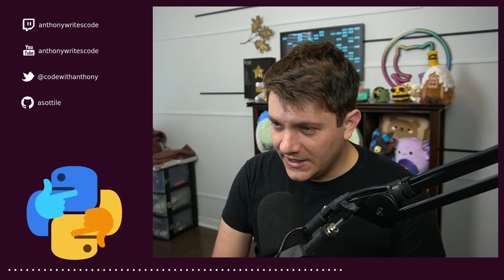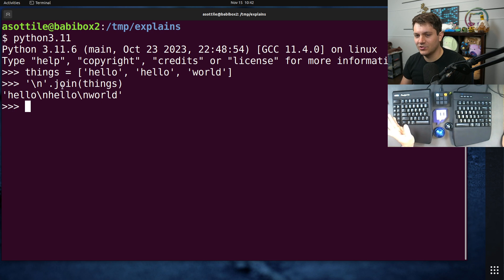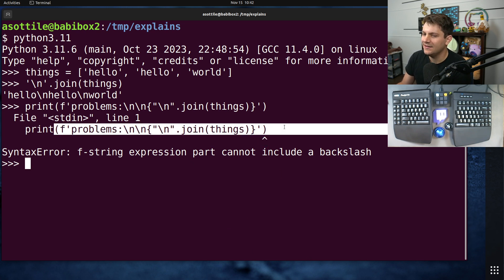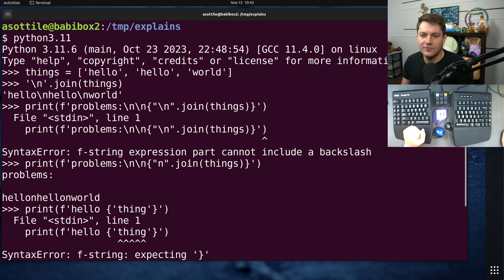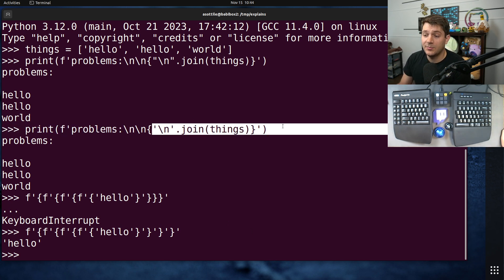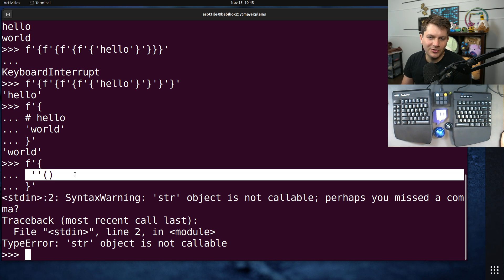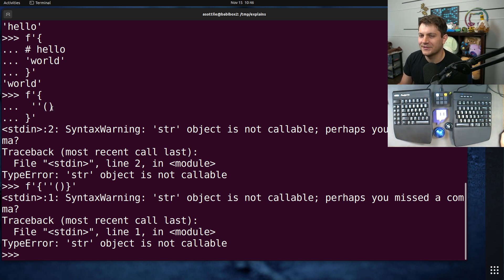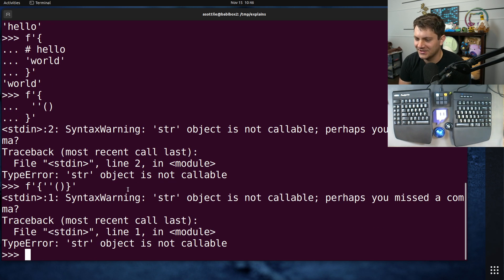new 3.12 f-strings syntax! (intermediate) anthony explains #562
today I show off (again) the new f-strings syntax in 3.12 and the problems it solves from previous versions